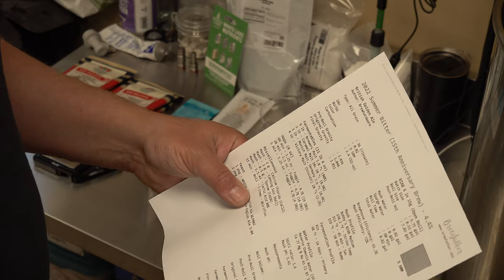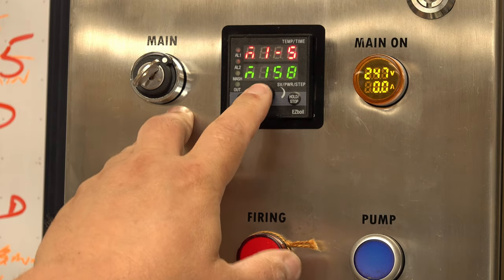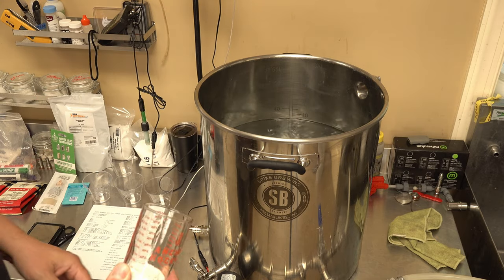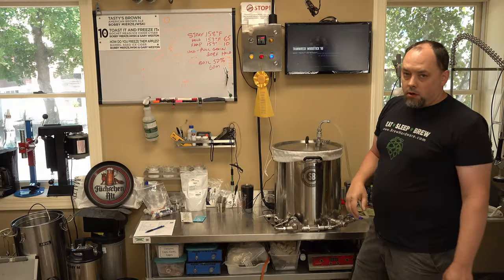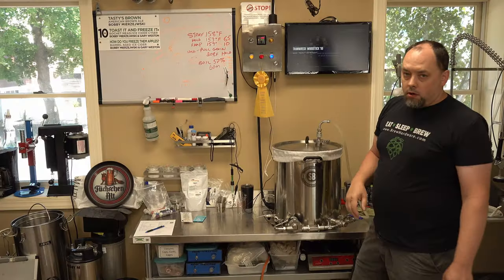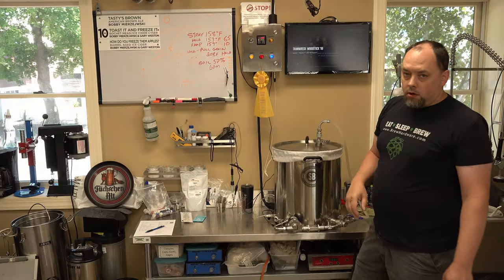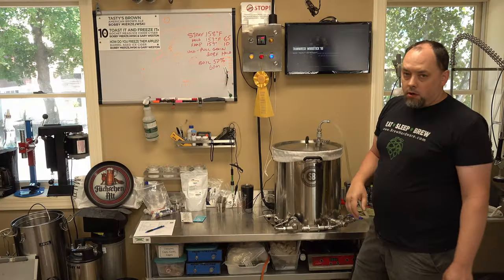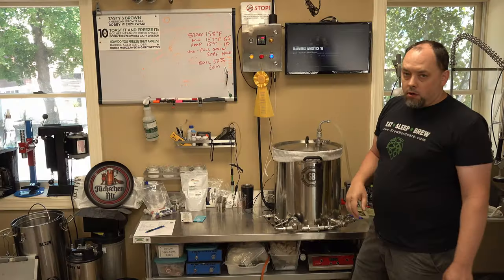15th Anniversary Homebrew Batch (British Golden)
15 years ago, I brewed this Bitter/British Golden and it was a turning point beer for me. It was what I considered at the time, a true commercial class craft beer and made me realize it wasn't just a hopeful bunch of beers only a brew could love. I figured it was time to brew that recipe again to both celebrate 15 years and to see if it really was that good.